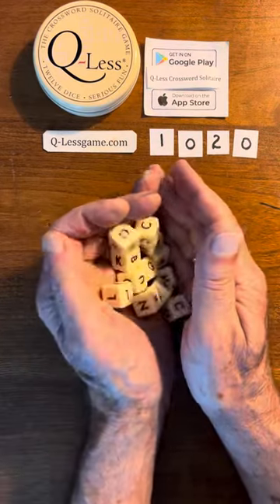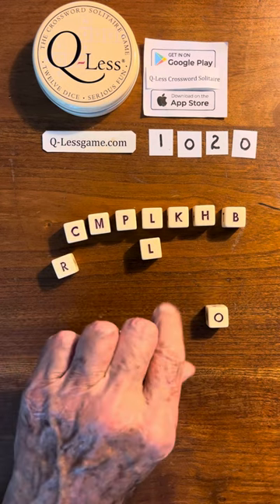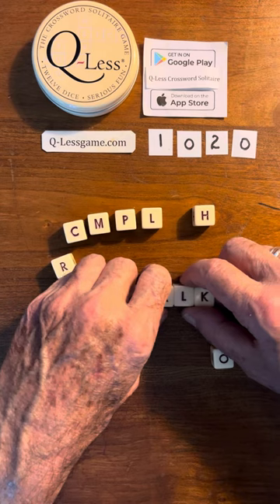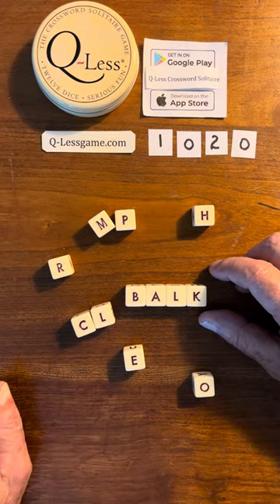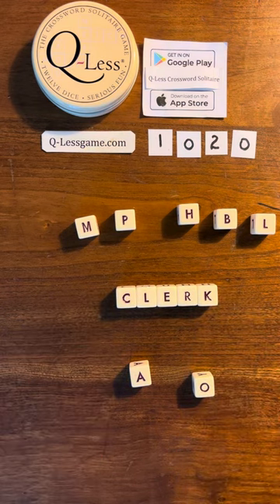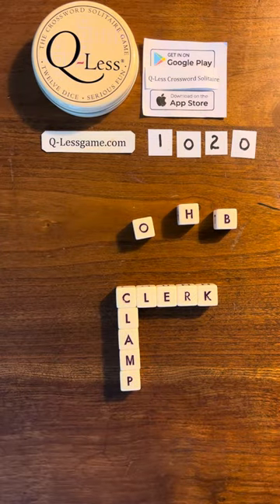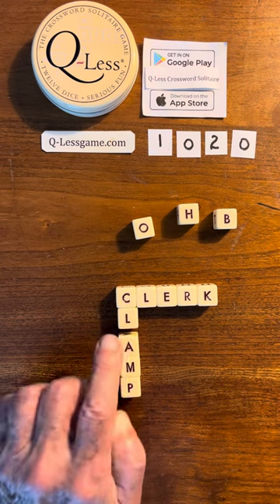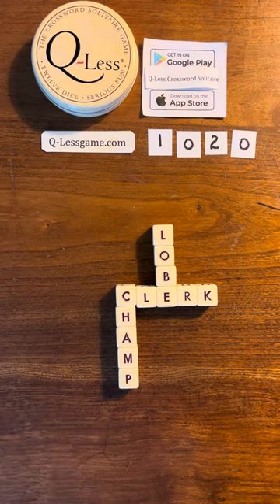June 11, 2024